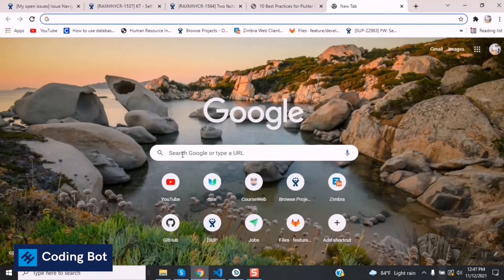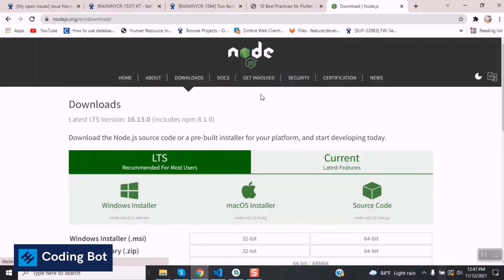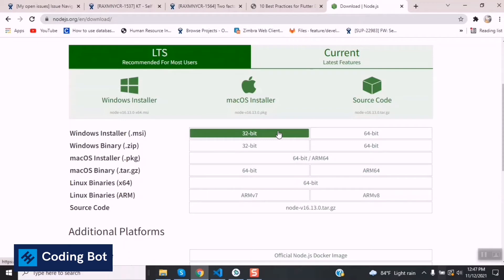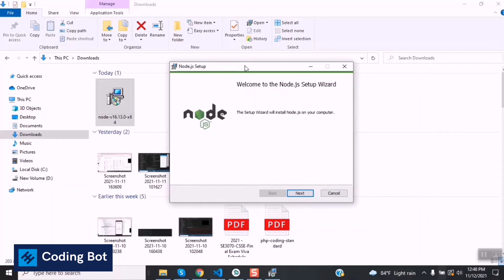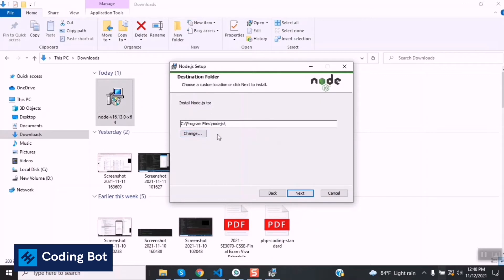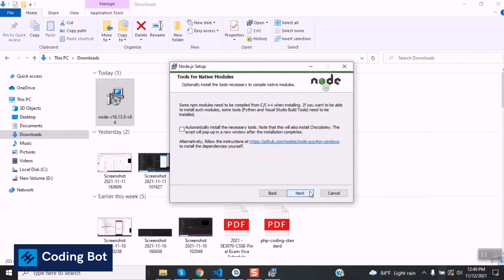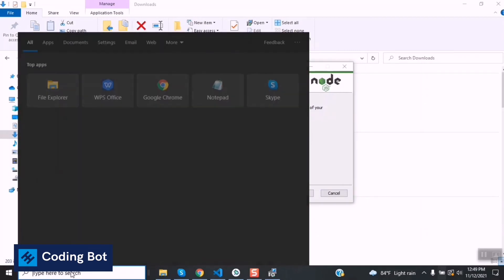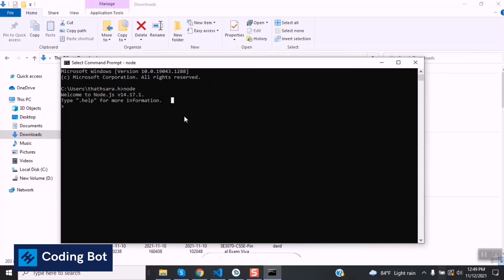How to download & install Nodejs for windows - 2021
js is an open-source, cross-platform, back-end JavaScript runtime environment that runs on the V8 engine and executes JavaScript code outside a web browser. Node. ... js is the standard filename extension for JavaScript code, the name "Node.